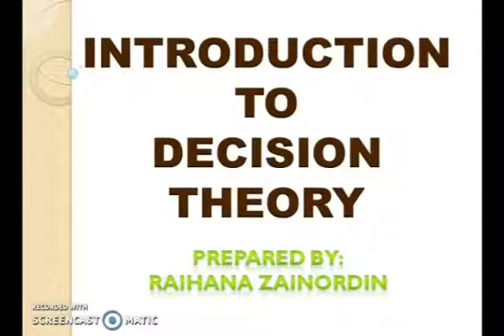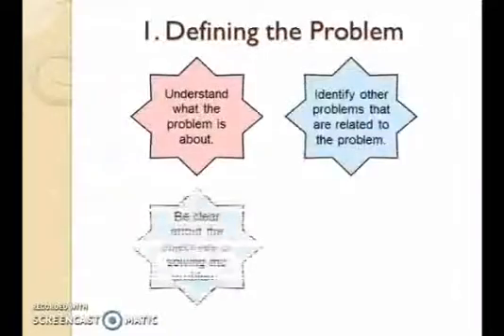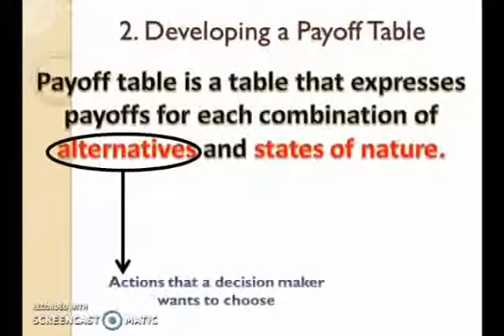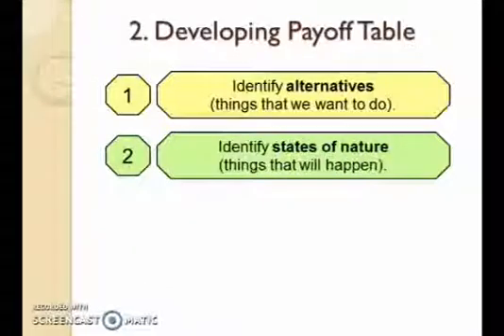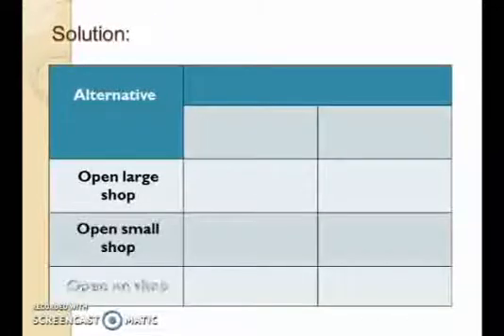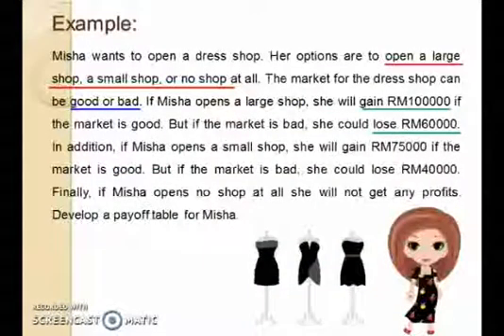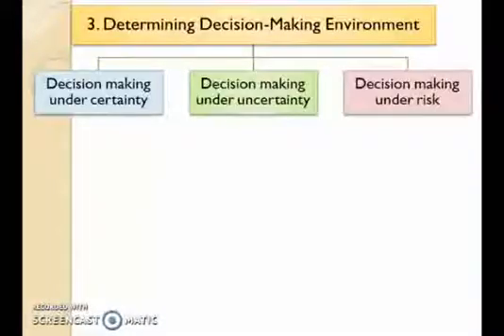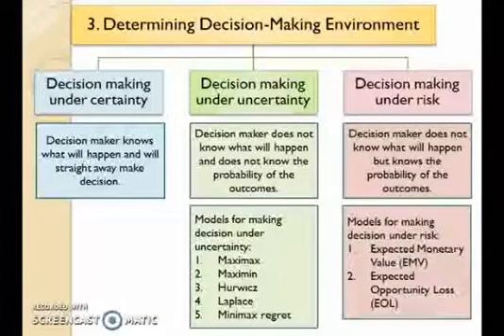Introduction to Decision Theory